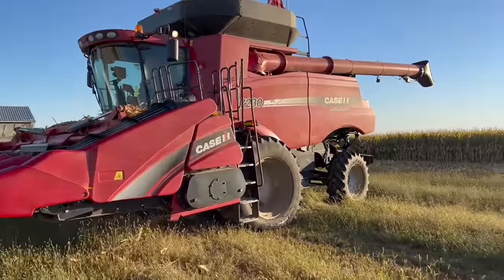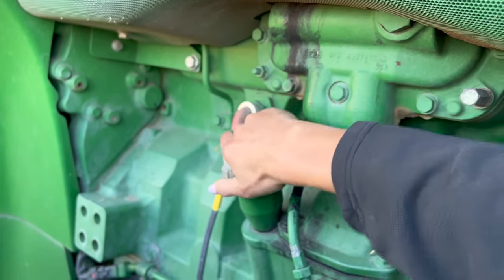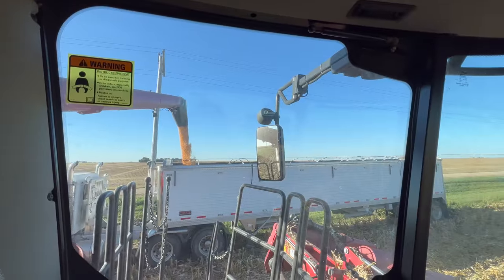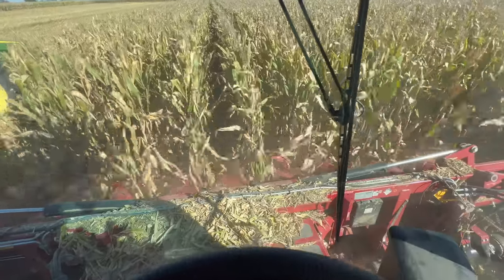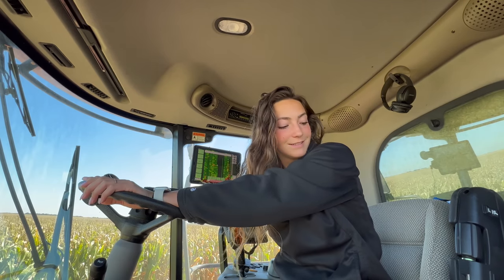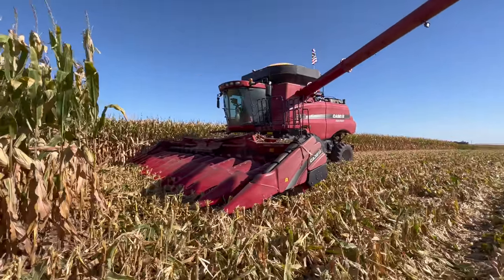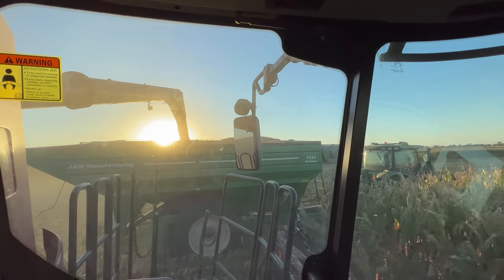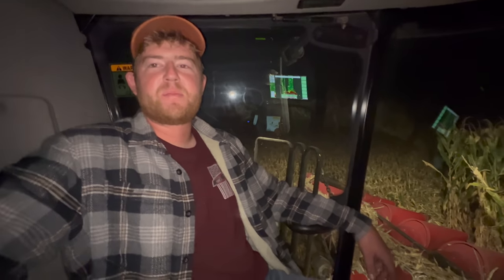Queen Of The Farm